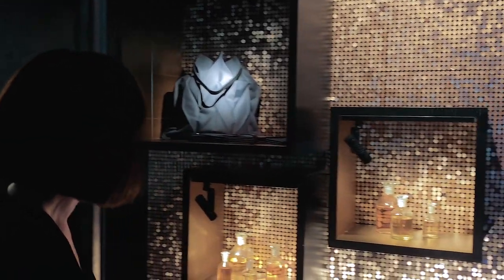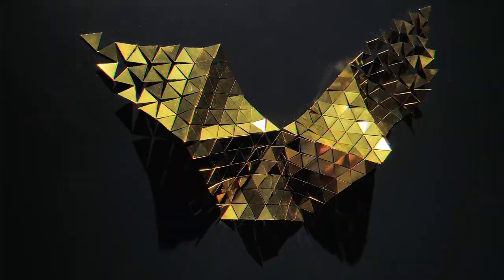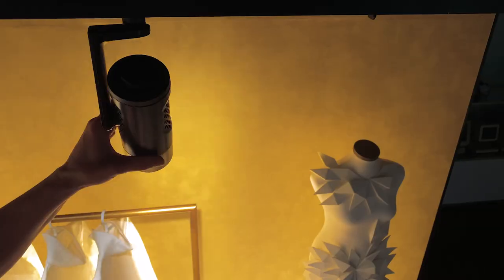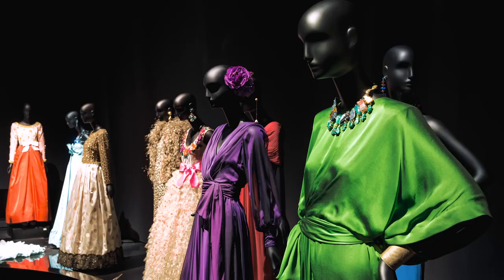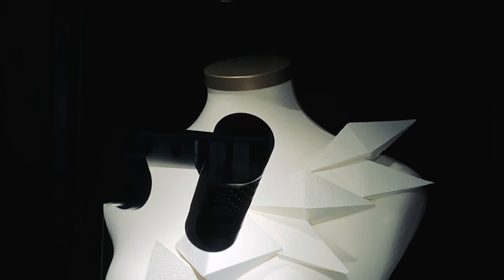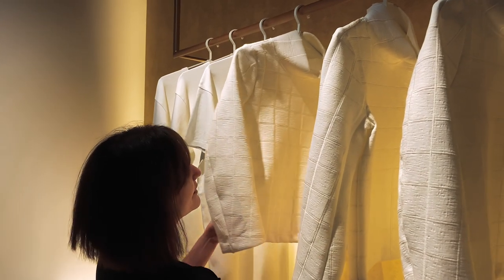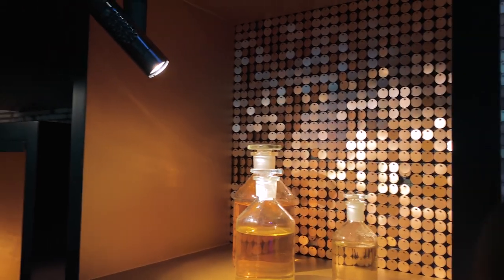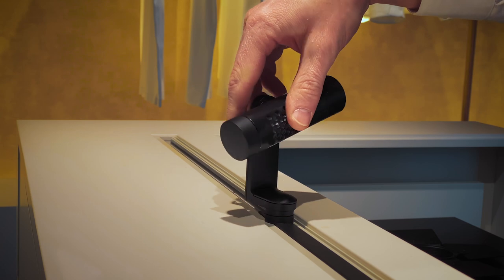Drawing attention at the shop window with great lighting | ERCO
Shop windows raise curiosity. They create the first impression of the brand among passers-by. Abigail Oerters shows what impressive lighting concepts for retail should look like and which lighting tools take over the tasks. With Eclipse 48V, shop windows can be set in scene in a versatile and flexible way. The elegant spotlight with discreet Minirail 48V track offers light distributions from a small spot to uniform wallwashing - changeable at any time if something changes in the shop window. Get to know many more features here.